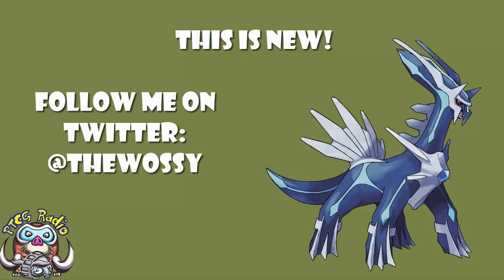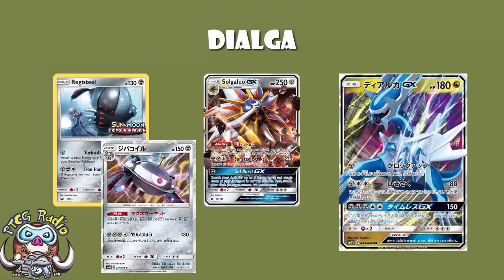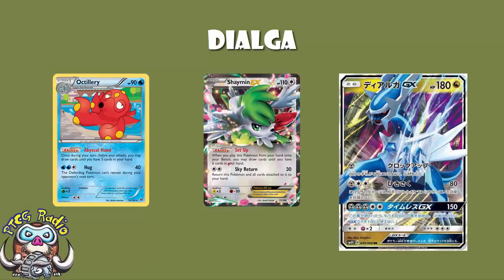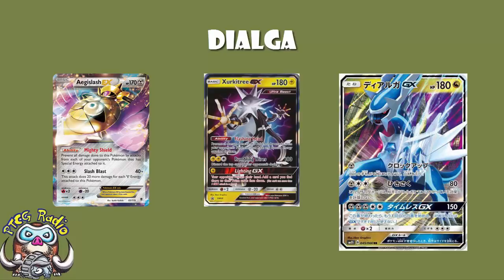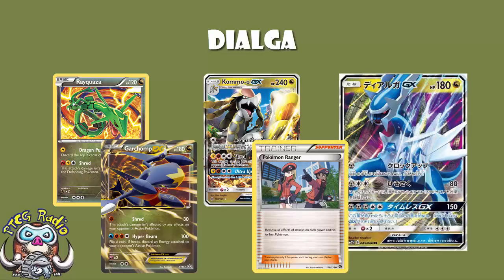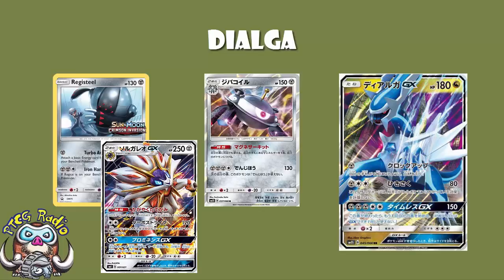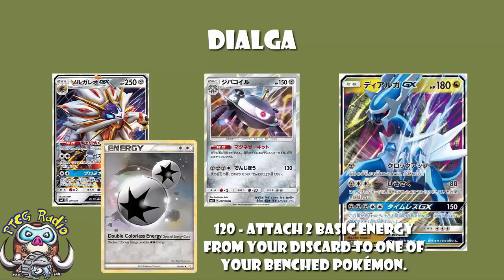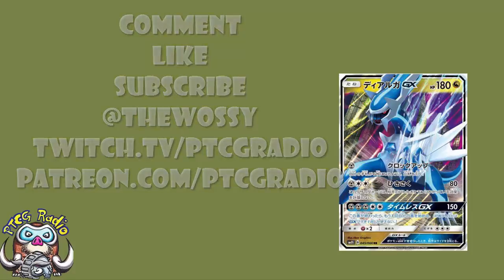Dialga GX – Ridiculous New Pokémon Gives You 2 Turns in a Row! (First time ever!)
There’s a new Dialga coming out and it does something we’ve never had before. Come see!

Attack 1: 02:41
Attack 2: 04:44
GX Attack: 07:23